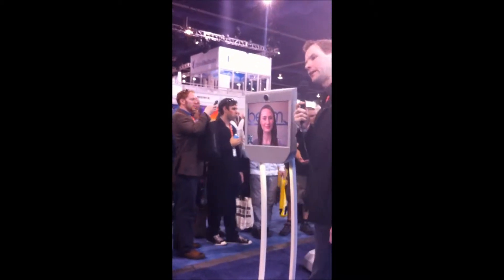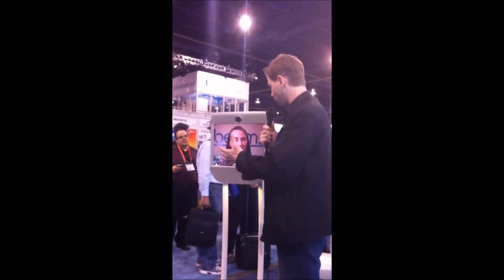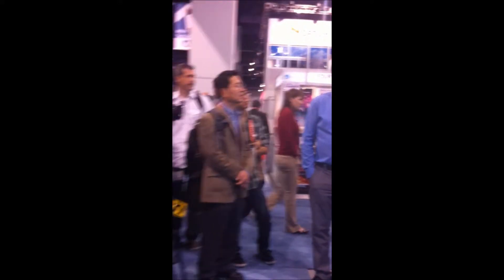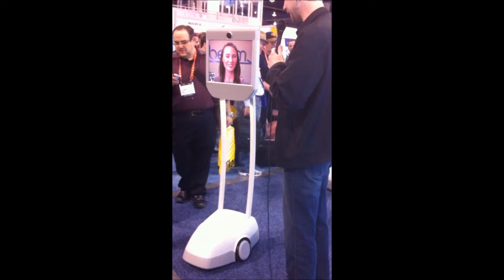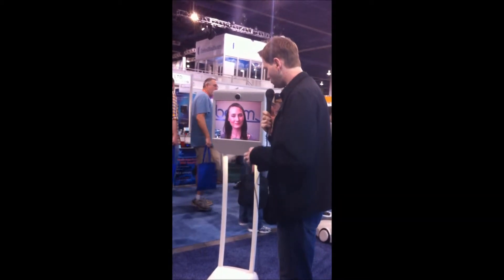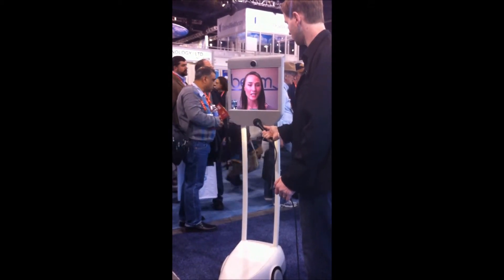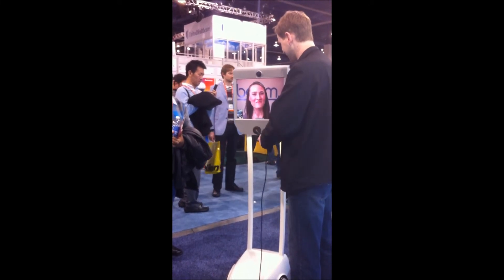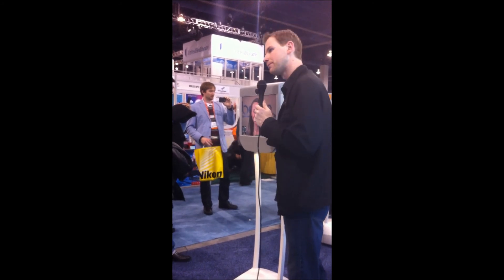Meet The Future Suitable Technologies Beam Telepresence Robot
Meet The Future